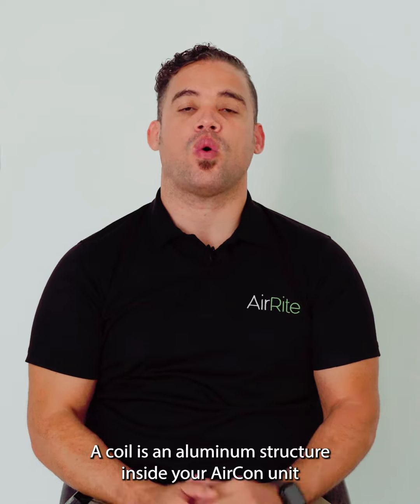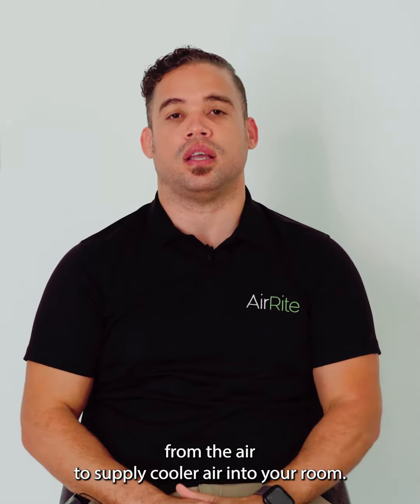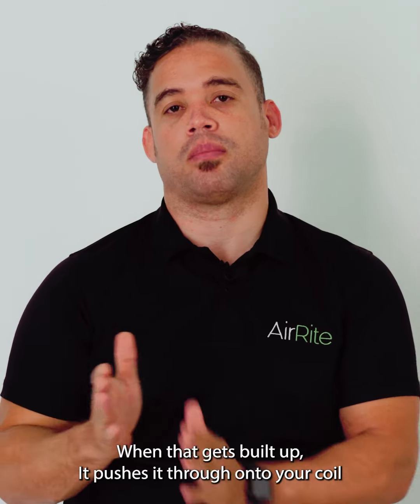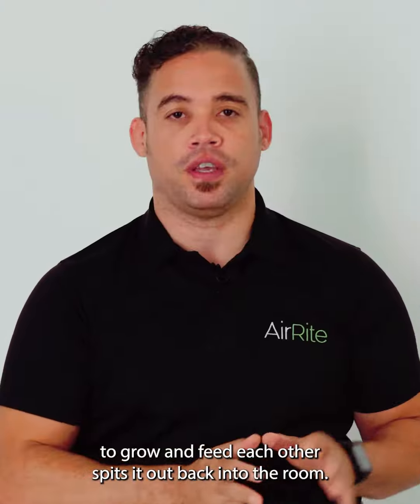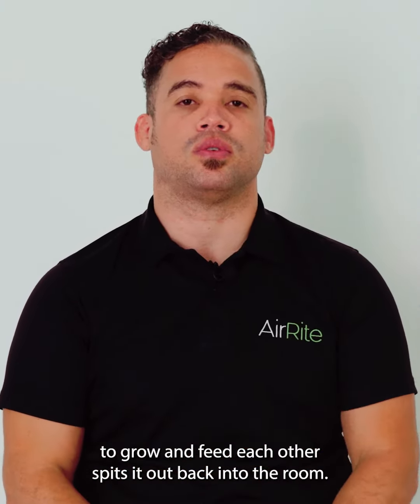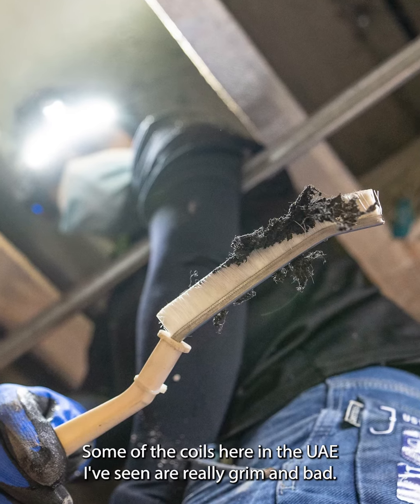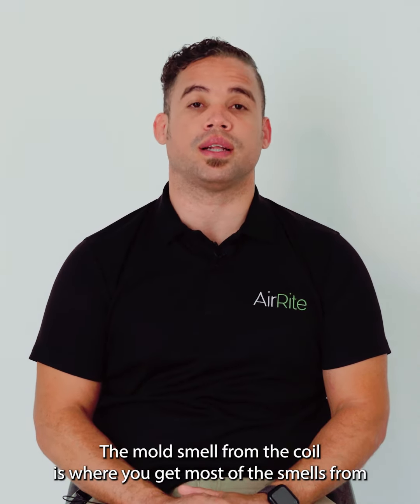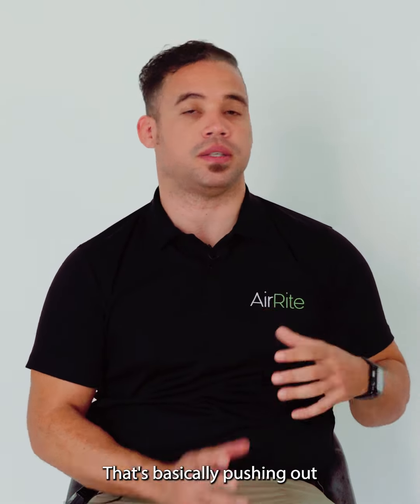AIR RITE FAQ What is an AC COIL?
Owner Matt tells us about AC COILS and its something we all need to understand. Its one of the most important parts of the AC system and often the most neglected.

1. Some companies say they have or will clean the coil but do not because its a lot of work.
2. Sometimes there isn't access to it so it gets left.
3. If your coil is black its not good, it will be a mixture of dirt, grime, bacteria, mould, sand and if kitchen positioned grease added in too.
4. The coil cannot work properly covered in yuck.
5. A coil should be bright blue/silver if its clean and working well.
6. A coil left with leaks or condensation will create rust on the coils too.

We take AC seriously and we care for our customers. We are the Rite company for you.

Customer satisfaction is very important to us, we never compromising on the quality of our work. We clean, we sanitize, we repair, we look after the system, which in turn looks after you.